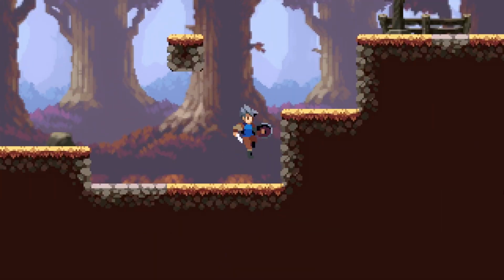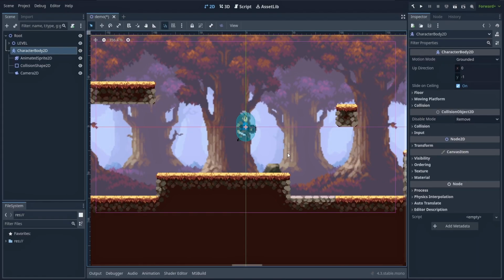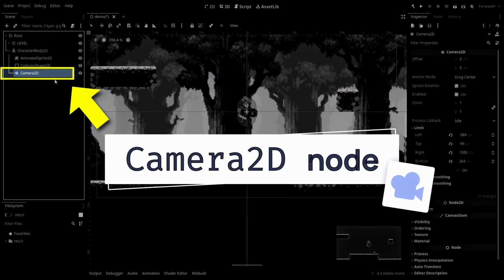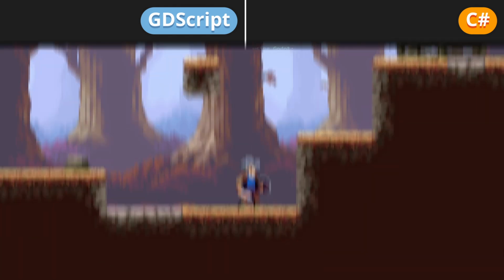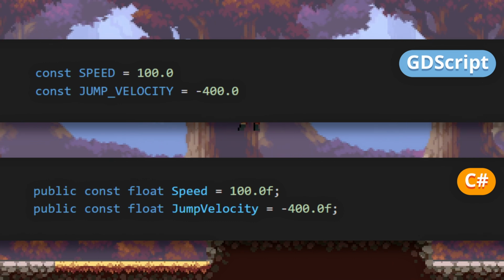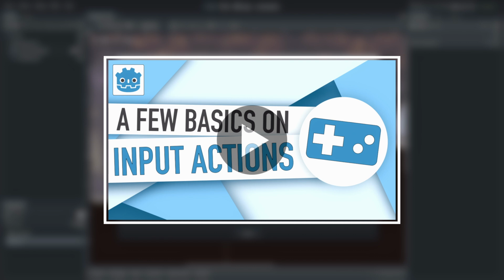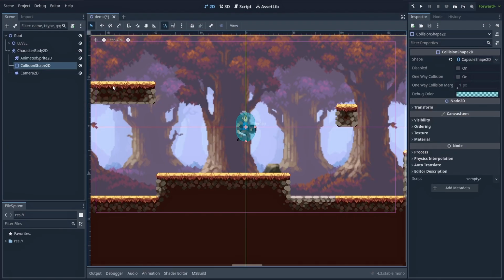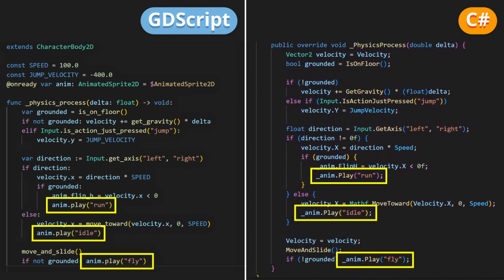Make a 2D Platformer Player in Godot 4 in 3 Minutes ⭐️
Ever wanted to make a 2D platformer in Godot 4? 'Cause implementing that kind of player controller is actually really easy!

👉 Full list of assets:
YT COVER

(This tutorial was made in Godot 4.3)

This video is made possible in part by my YouTube members - thanks! :)